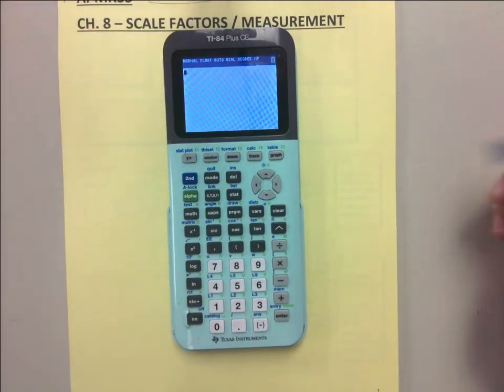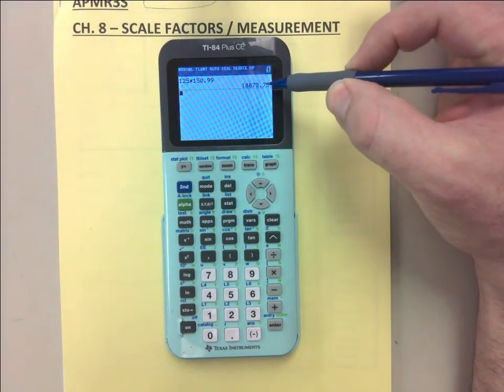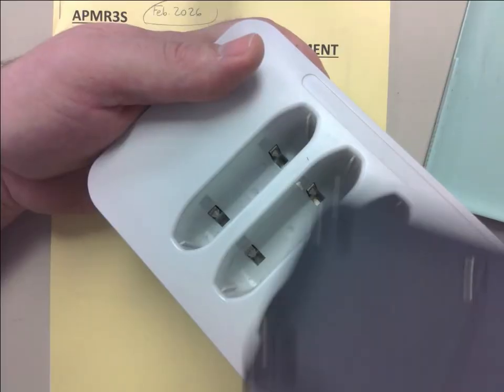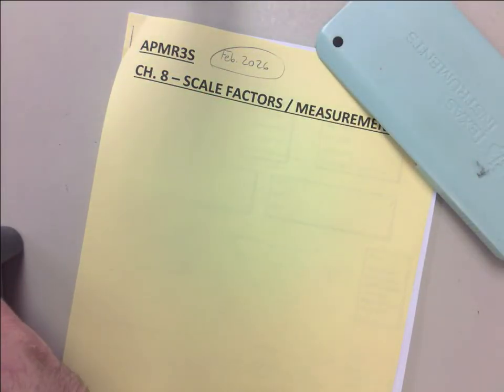INTRO TO CALCULATOR TI 84